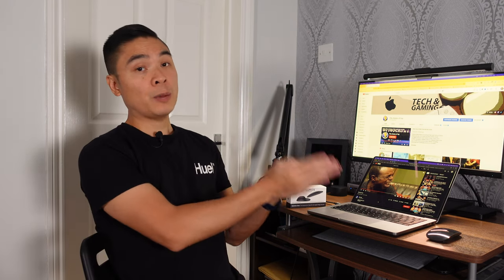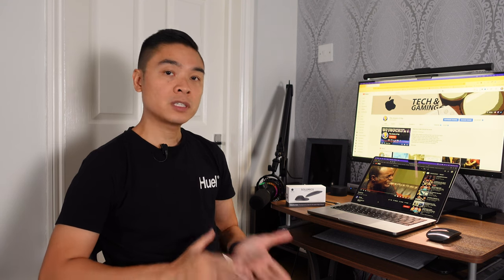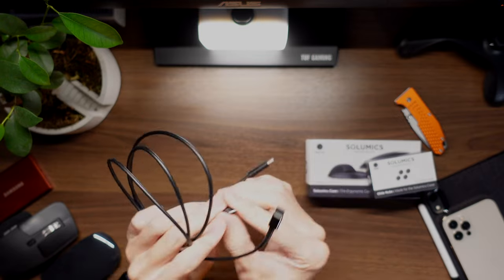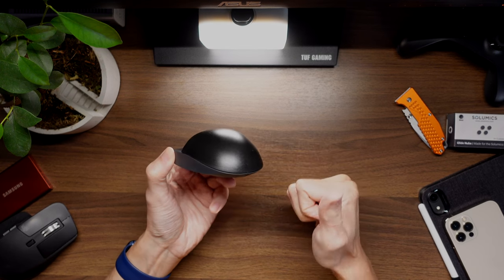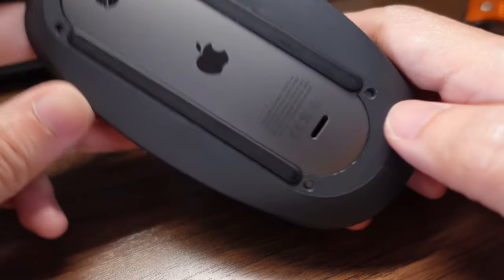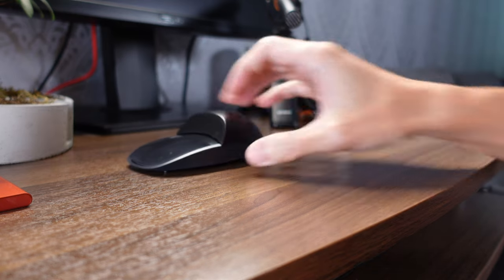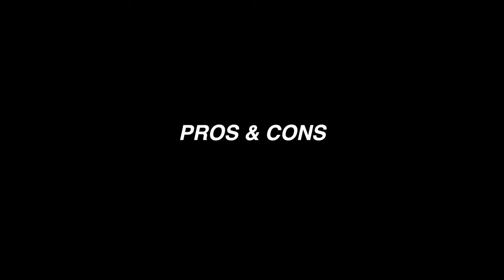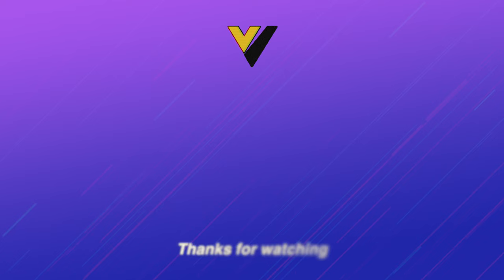Solumics Case review: Can it save the Apple Magic Mouse?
The child of a successful Kickstarter campaign, the Solumics.Case is an accessory for the Magic Mouse 2. Designed to make the mouse ergonomic and usable for regular people. Let's see what it's like!

⭐ about me ⭐
Hi my name is Vay. On this channel I make videos related to tech and gaming. Product reviews are based on my own personal experience and purchased after careful research with a focus on my own needs.